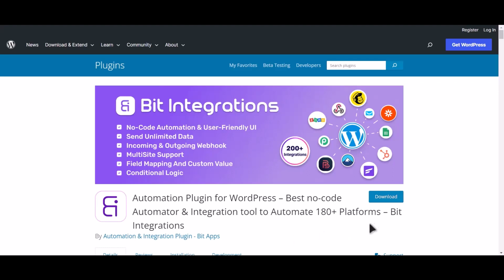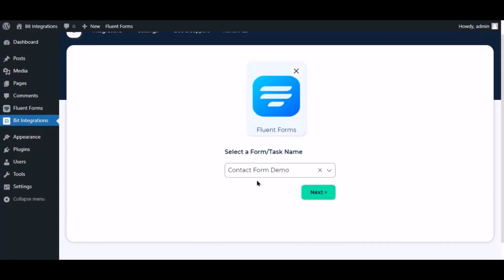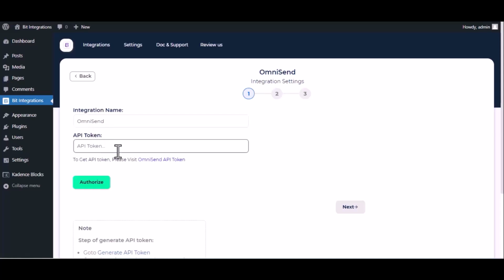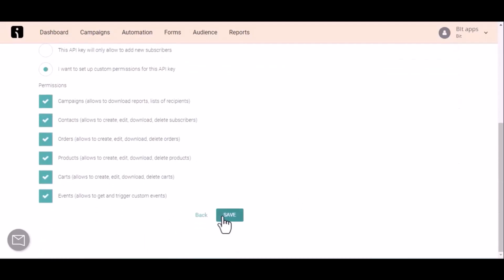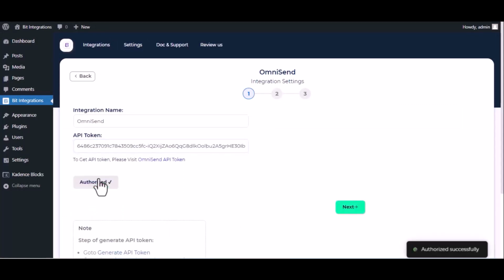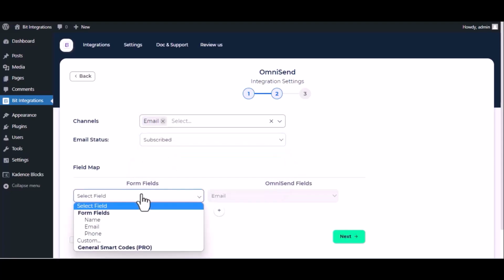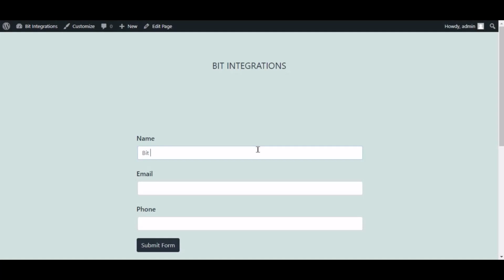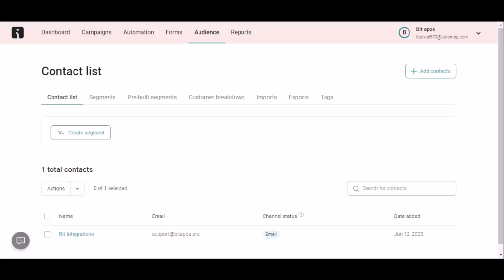Integrating Fluent Forms with Omnisend | Step-by-Step Tutorial | Bit Integrations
🔗 Integrate Fluent Forms with Omnisend | Bit Integrations Tutorial

📌 Discover seamless integration made easy! In this tutorial, we guide you through the process of integrating Fluent Forms with Omnisend using the Bit Integrations WordPress plugin.

Enhance your email marketing campaigns and customer engagement strategies by seamlessly connecting Fluent Forms with Omnisend. Uncover the potential of synchronized data to optimize lead generation, nurture prospects, and drive effective communication.

Key Highlights of the Tutorial:
✅ Step-by-step integration guide for Fluent Forms with Omnisend using Bit Integrations.

Ready to enhance your email marketing game? Join us in this tutorial to witness the capabilities of Bit Integrations and how it can revolutionize your email campaigns and customer engagement with Fluent Forms and Omnisend integration.

Elevate your customer engagement with Fluent Forms and Omnisend integration! 👍